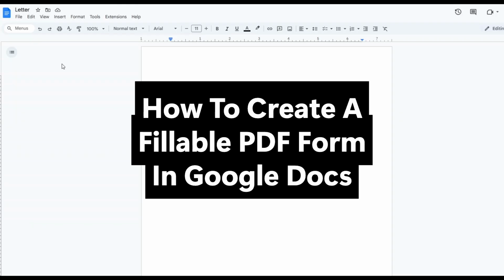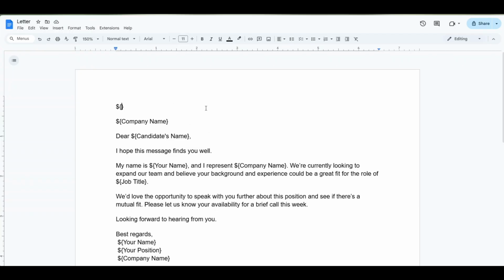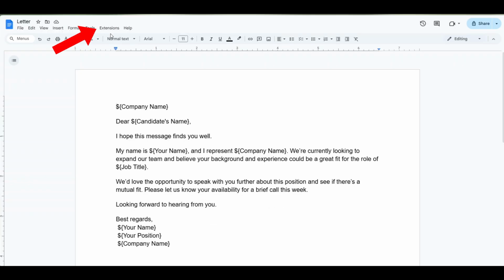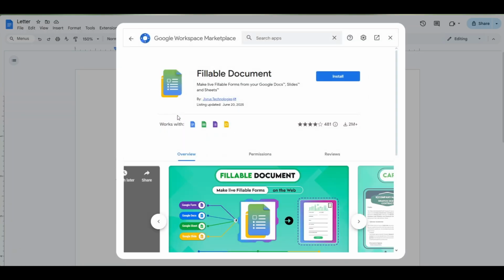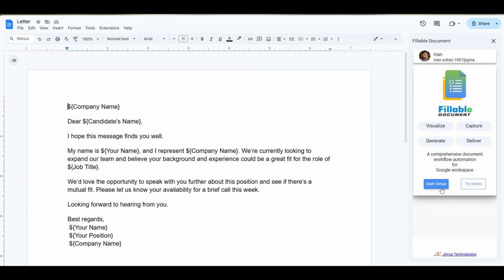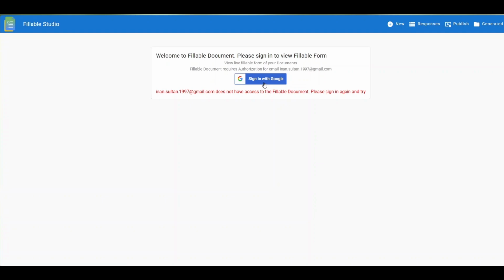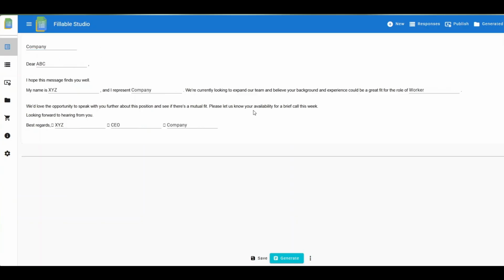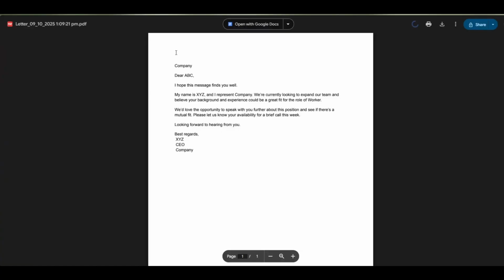How To Create A Fillable PDF Form In Google Docs | Updated Easy Way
How To Create A Fillable PDF Form In Google Docs

Looking for a guide on how to make a PDF fillable? In this tutorial, we'll guide you on how to use Google Workspace Marketplace to create a fillable PDF form. This method will show you how to make Google Docs into editable PDF files.